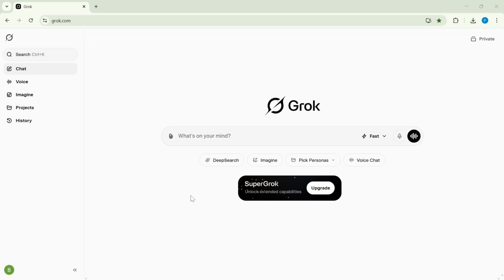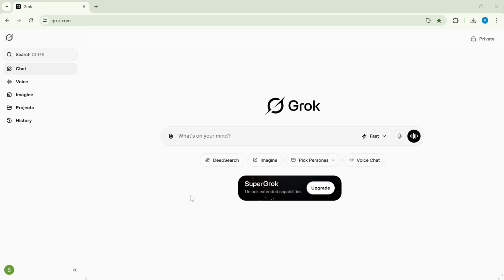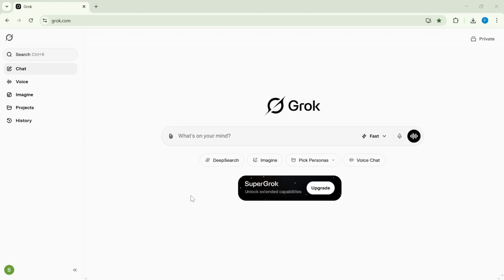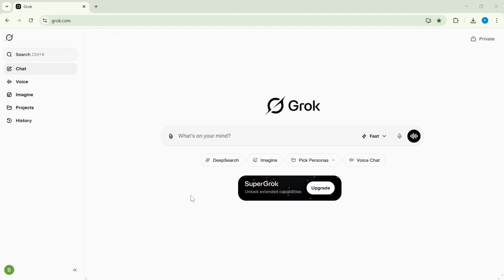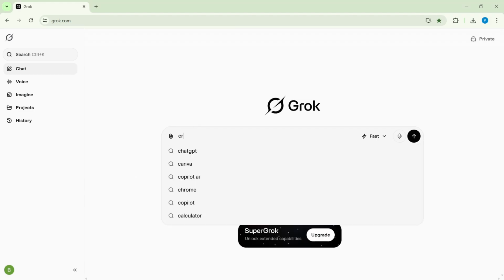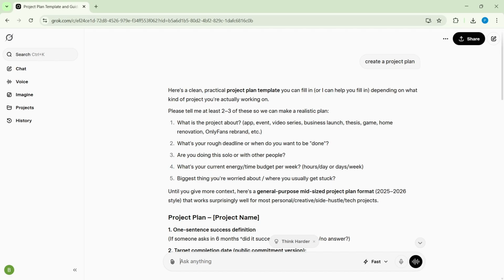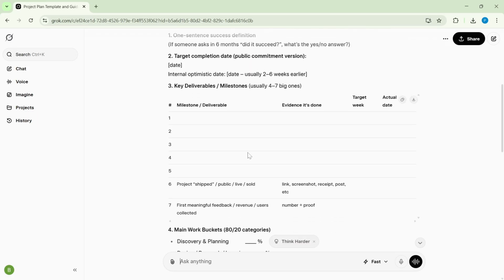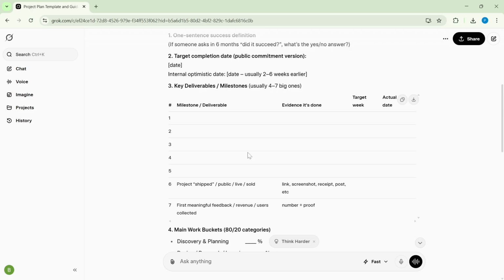How To Plan Projects Using Grok AI [Productivity Guide 2026]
In this productivity guide, you’ll learn how to plan projects using Grok AI to organize tasks, set timelines, and create structured action plans faster than ever. Instead of messy spreadsheets or scattered notes, Grok helps you break big goals into clear steps, priorities, and deadlines. It’s perfect for freelancers, managers, and startup teams.

🔹 What You’ll Learn:
-How To Turn Goals Into Step-By-Step Project Plans Instantly
-How To Generate Task Lists And Milestones Automatically
-How To Create Timelines And Weekly Schedules With AI
-How To Identify Risks And Dependencies Early
-How To Assign Responsibilities And Ownership Clearly
-How To Convert Plans Into Checklists Or Kanban Boards
-How To Adjust Scope And Deadlines Quickly
-How Teams Stay Organized Using AI Planning Workflows

💡 Pro Tip: Ask Grok to break tasks into “next physical actions.” Smaller steps reduce procrastination and make progress easier every day.

By the end of this video, you’ll confidently use Grok AI to plan smarter, stay organized, and finish projects faster with less stress.